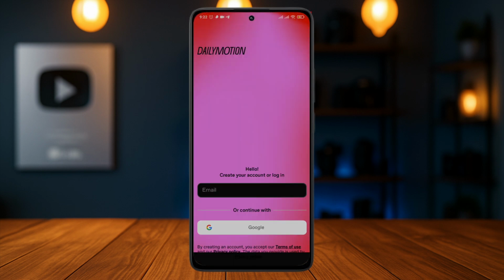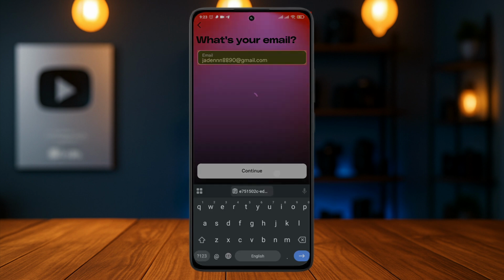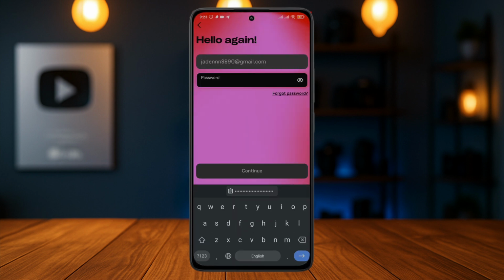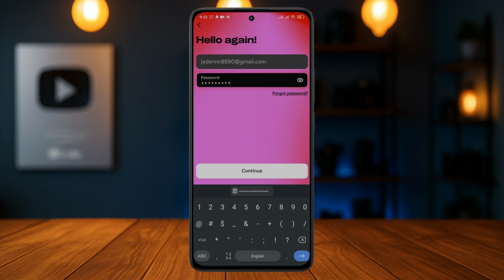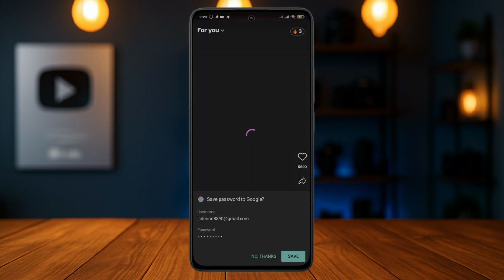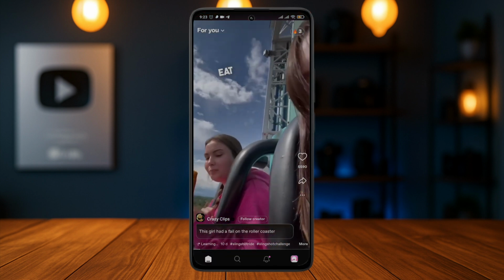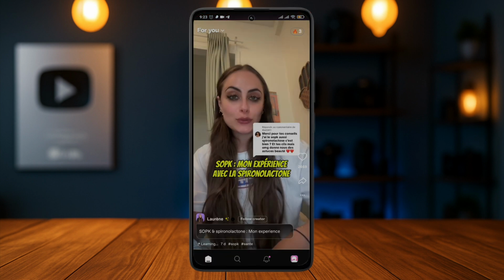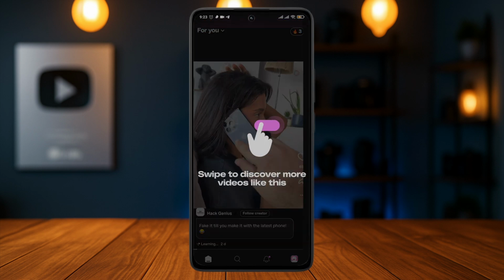How to login to Dailymotion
In this video, we’ll go over the quick and easy way to log in to your Admotion (DailyMotion) account. Whether you’re using the website or the mobile app, I’ll guide you step-by-step so you can get signed in without any issues. There are two main ways to log in — through the official website at dailymotion.com or via the DailyMotion mobile app.

If your main goal is just to watch videos, the mobile app is a great option. However, if you want to upload videos, manage your content, or check your channel analytics, you’ll need to use the website version since the studio platform isn’t available in the app.

To log in via the app, open DailyMotion on your phone. If you registered with your Google account instead, tap the Google option and select your linked Google account for instant login.

If you’re using email, type it in, then tap Continue. On the next screen, enter your password. If you’ve forgotten it, simply tap Forgot Password to receive a reset link in your email. This will allow you to create a new password and log back in.

Once you’ve entered the correct details, you’ll be logged into your DailyMotion account right away. That’s all there is to it!